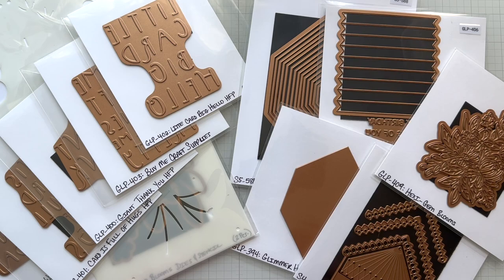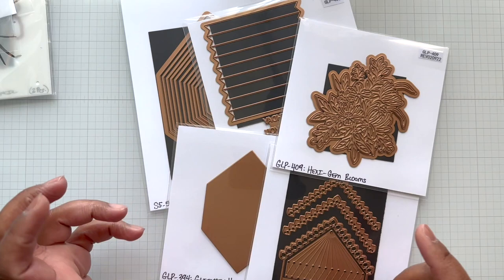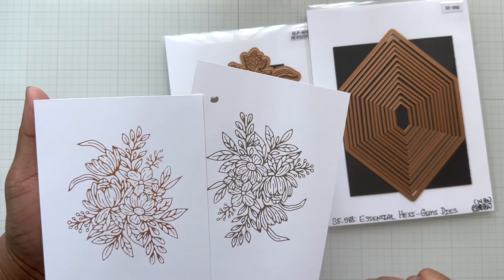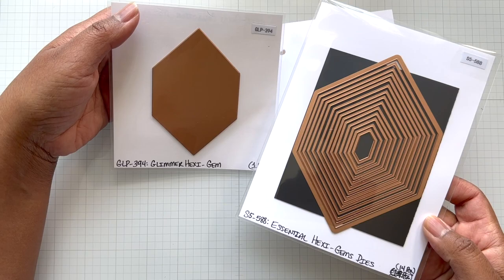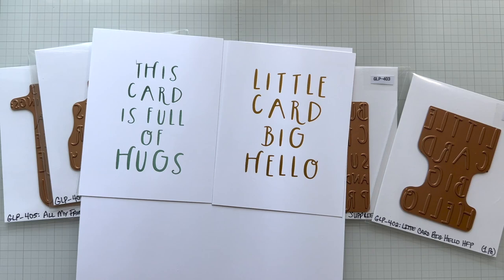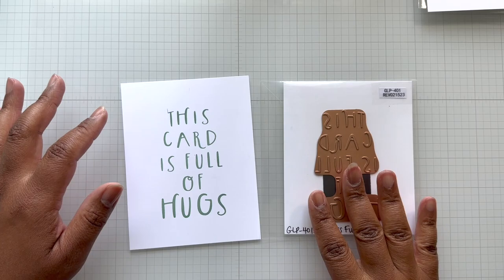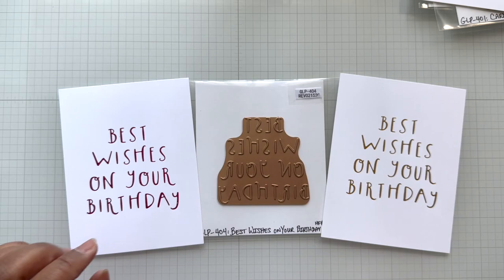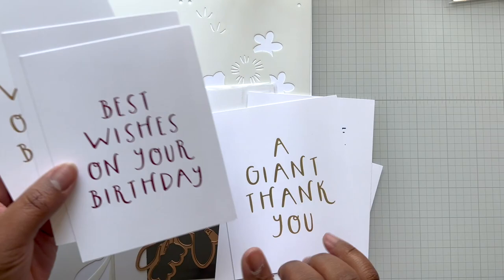New! Hexi-Gems & Glimmer Cardfront Sentiments Collections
Introducing the Hexi-Gems Collection and the Glimmer Cardfront Sentiments Collection at Spellbinders! There are some fabulous glimmer hot foil plates and die sets to create all sorts of FUN all-occasion cards! Enjoy!

• Hammermill 100 lb. Cardstock

*** FREE Glimmer Workshops | Watch & Play May 13th at 9AM PST/ 12 Noon EST ***

Video is NOT intended for children under 18 yrs